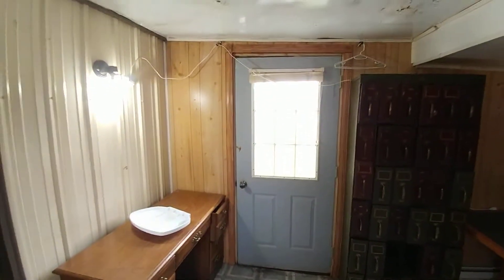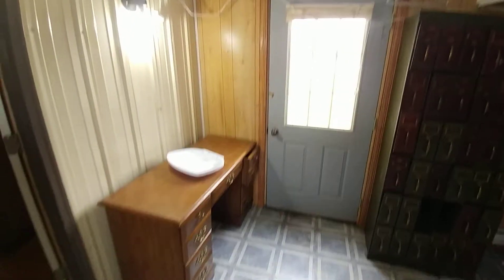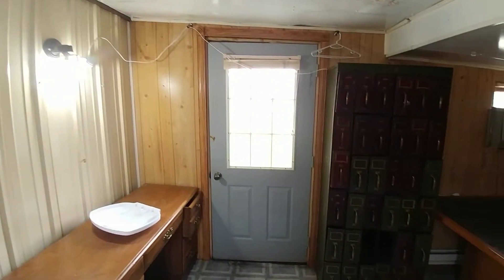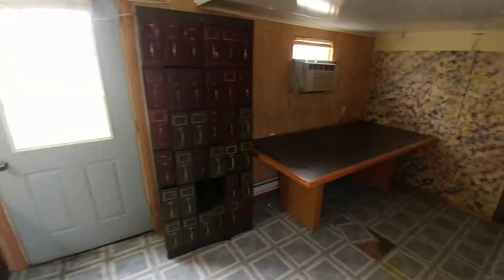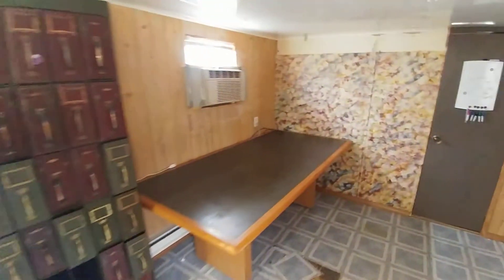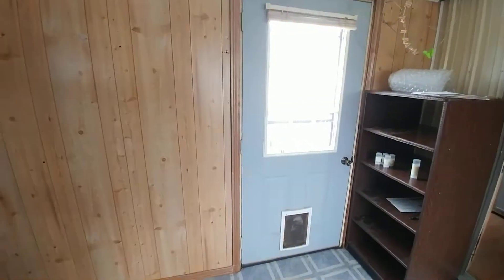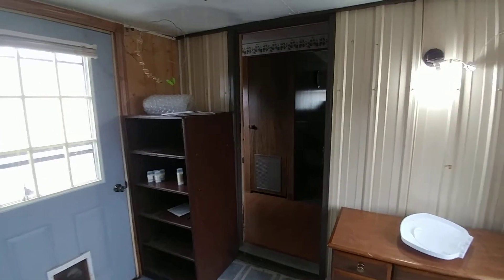Add On Room 1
South room of add on trailer, was our crafting room.